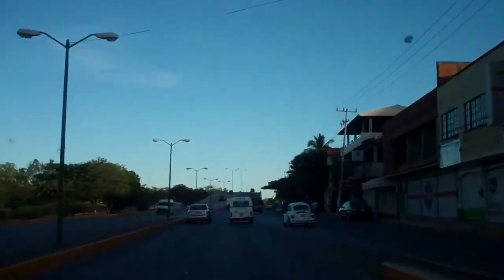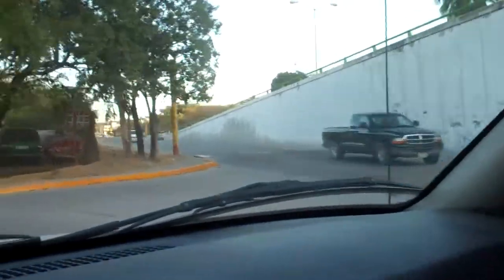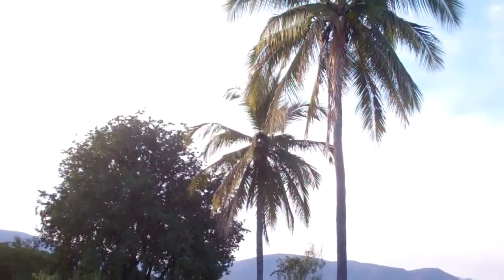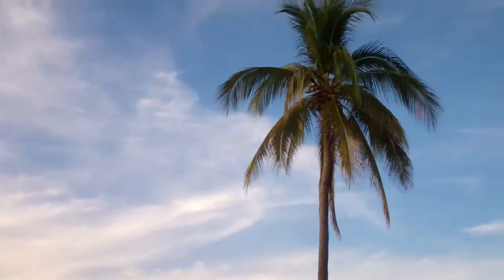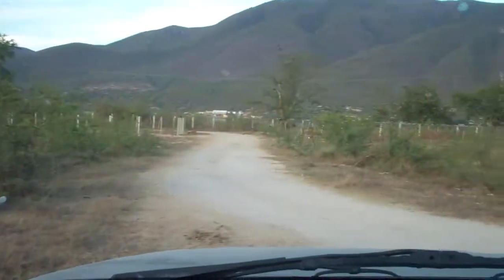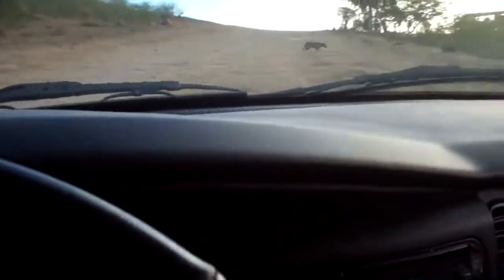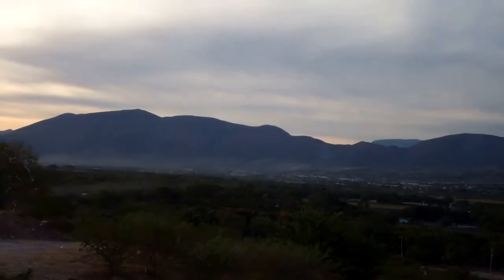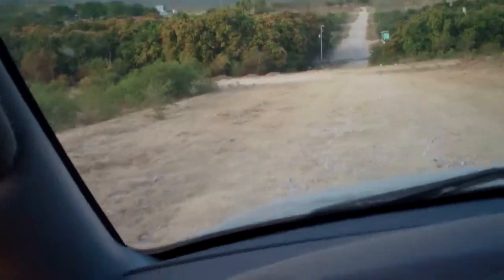Took a Trip Out to our Land in Tuxpan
12/30/2012 Finally after 2 weeks of being here and nearly 1 year since we were at our land, we finally go see what it looks like after all this time and man is it seriously overgrown.. Then I went atop a nearby hill to get a better view of the area.